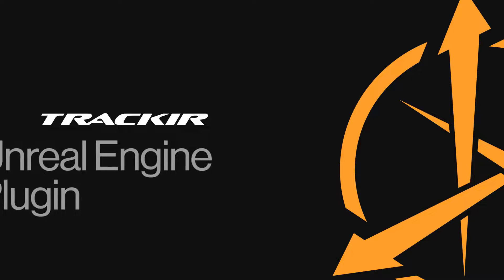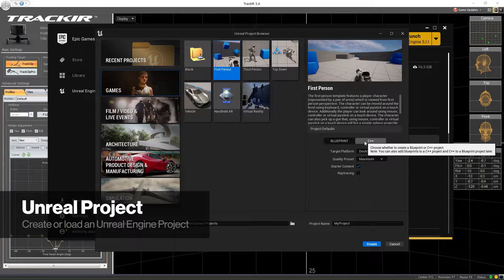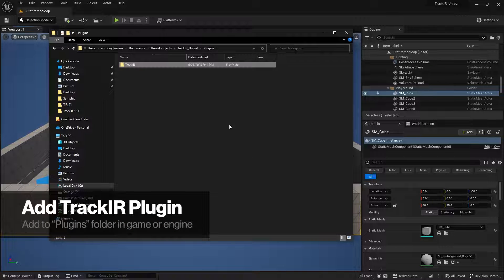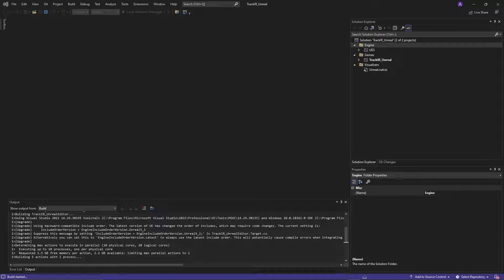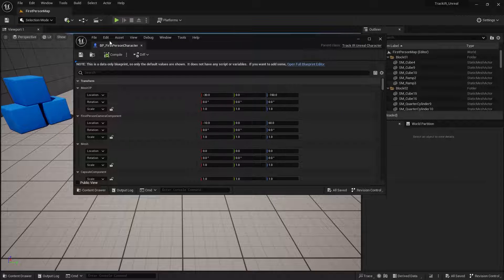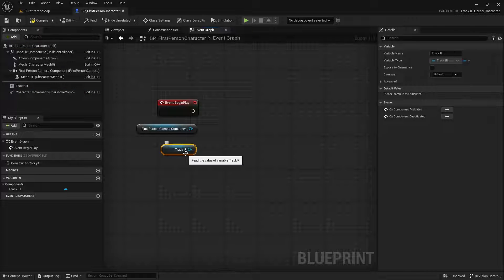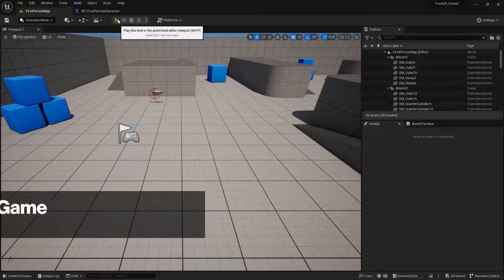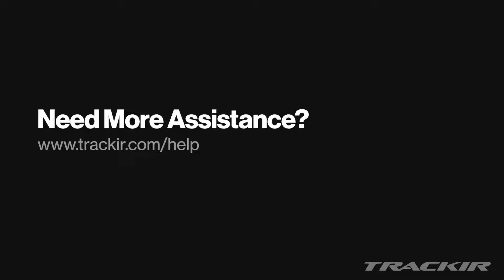TrackIR - Unreal Engine 2.0 Plugin | Tutorial: Quick Start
Learn the simple steps for using the TrackIR plugin for Unreal Engine.